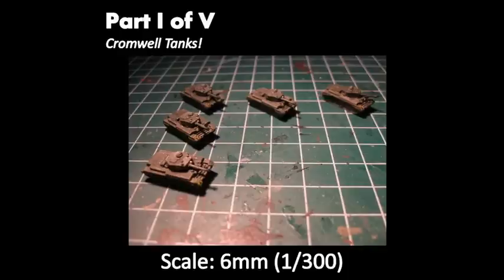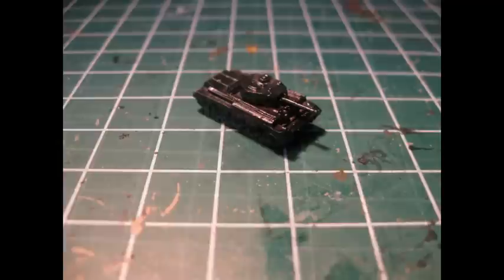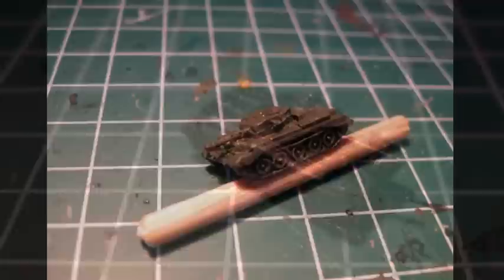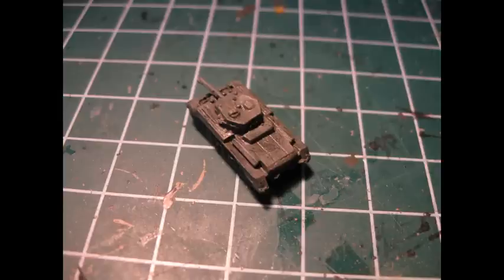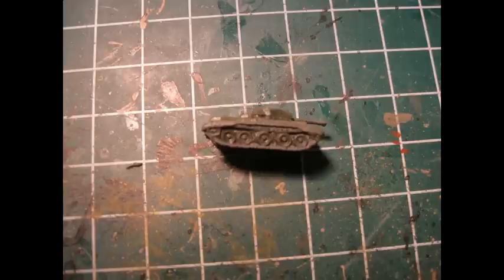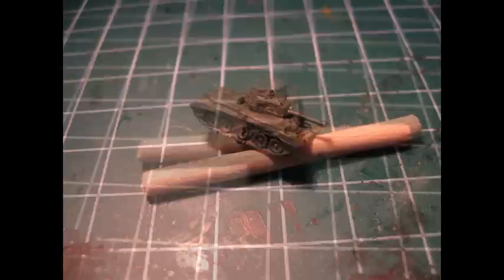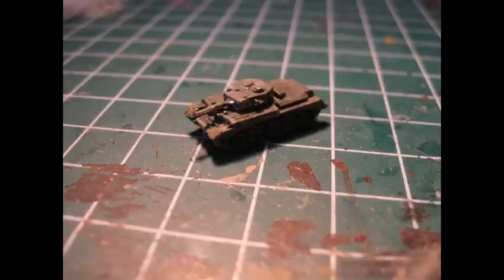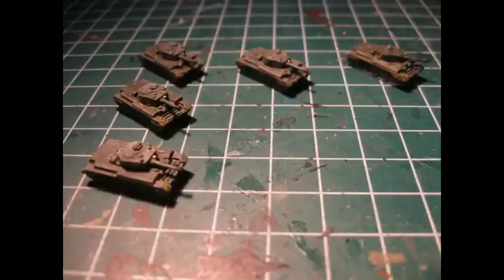How to Paint 6mm - British Mechanised Battlegroup - Part 1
The first part of the series. In this part I will show you how to paint cromwell tanks in 6mm. Have fun, and remember, keep painting!